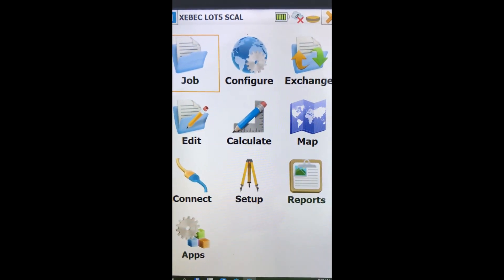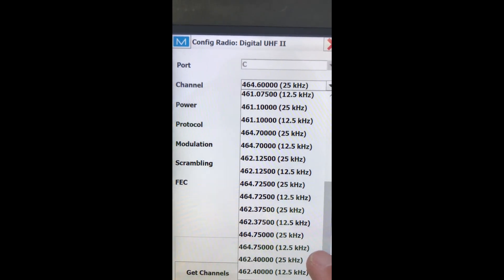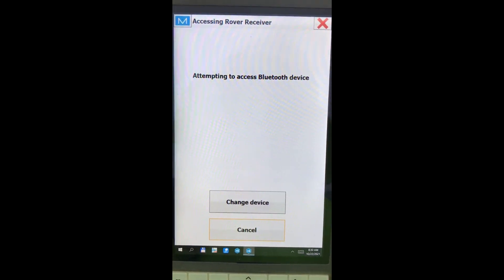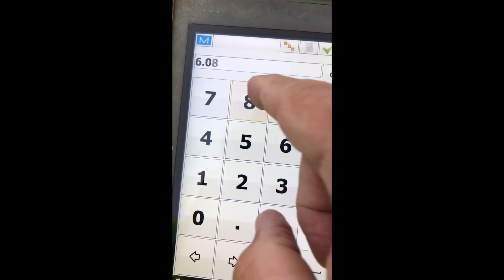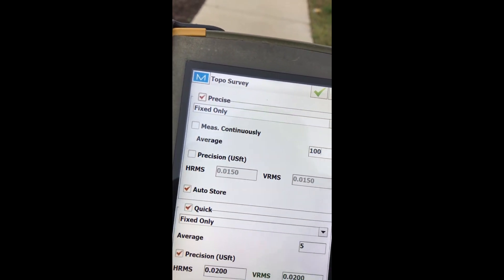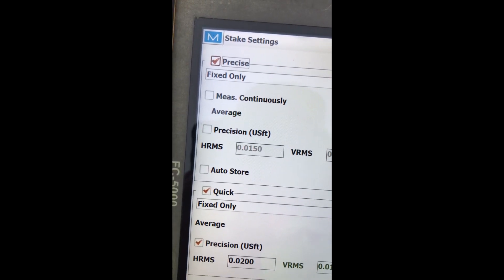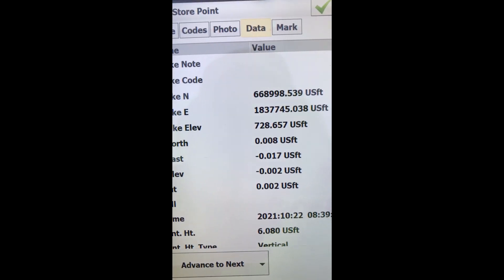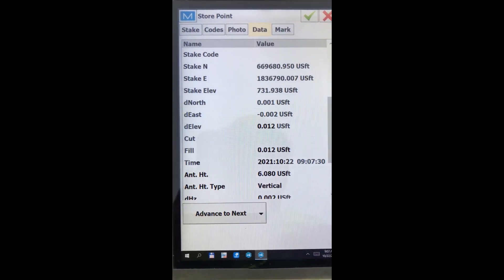Topcon Magnet 7, Correct Base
Have you ever gone to a job and all your good base points are gone?
Never worry again. This will walk you through getting right back on
your previous data.
If you don't use Magnet and you software doesn't have a similar option here is another work around...
Use a autonomous reading, topo a known point, inverse from the topo point to the known point, create a new point from the base at that bearing & distance and elevation difference. Restart your base on that new point, check a couple of points.